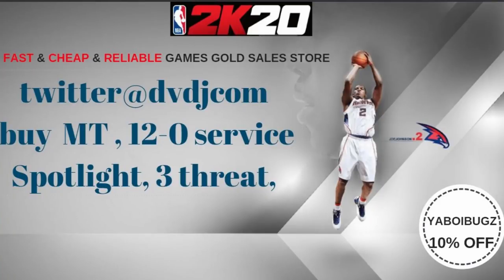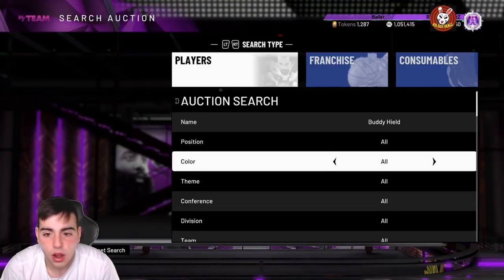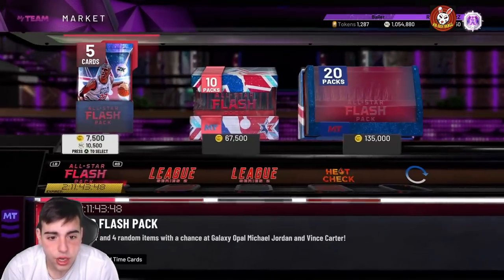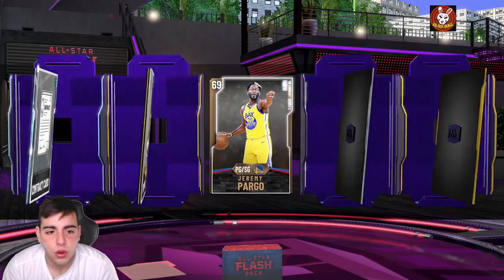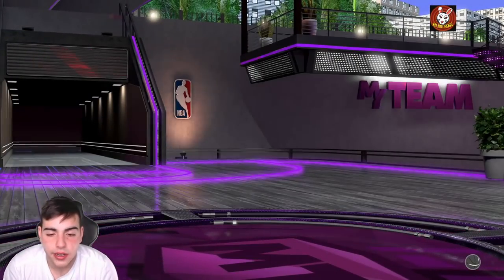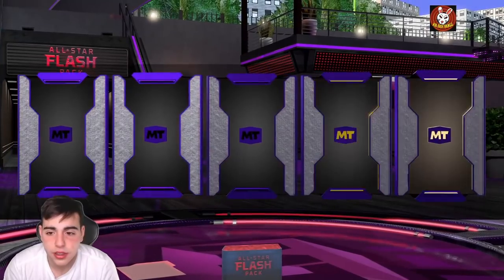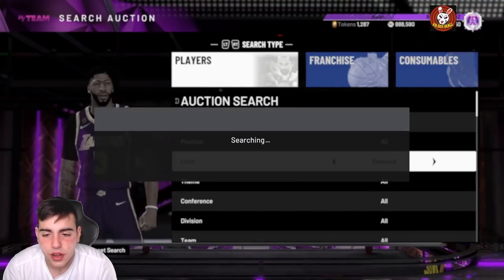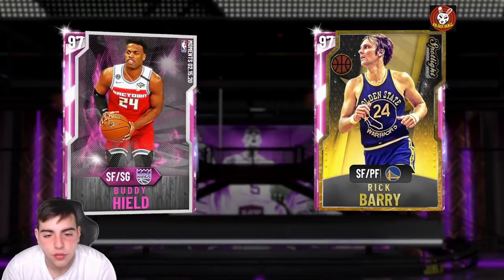NEW PINK DIAMOND AARON GORDON! HUGE ALL STAR PACK OPENING! | NBA 2K20 MY TEAM